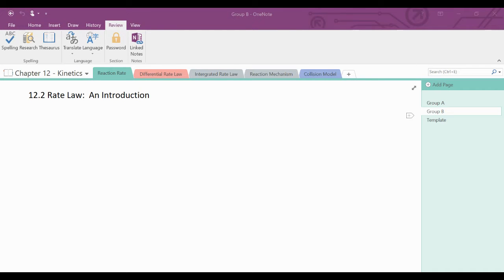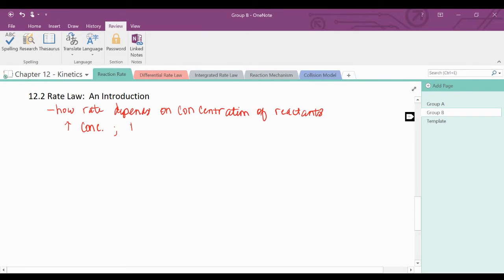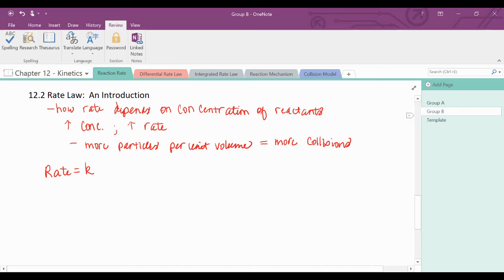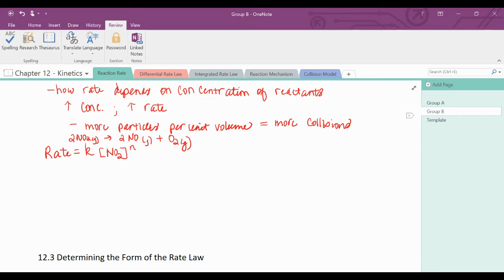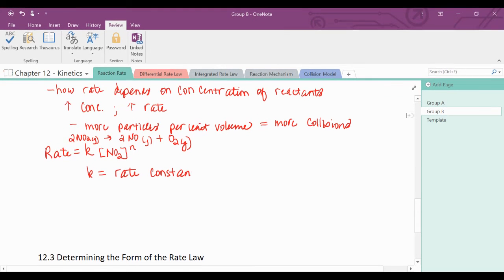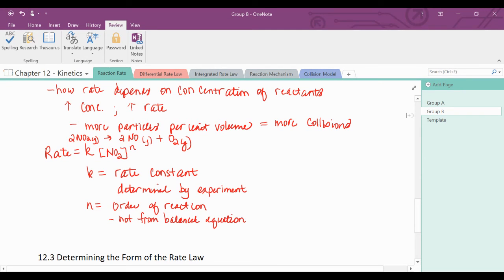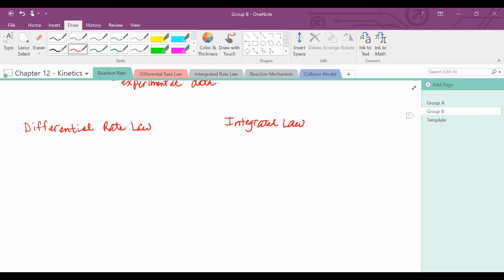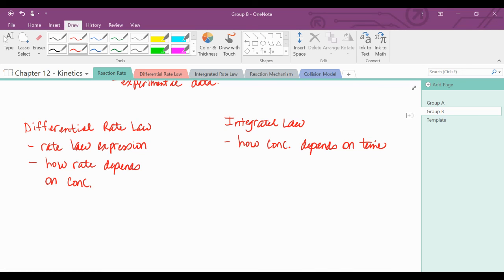Chp. 12 sect 2 - Rate Laws: An Introduction